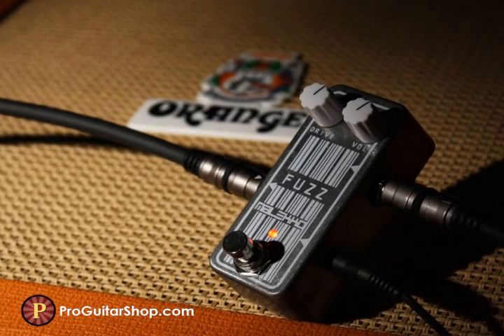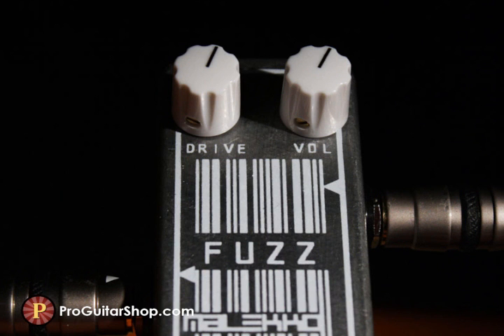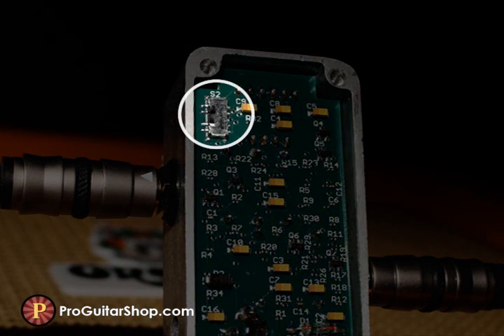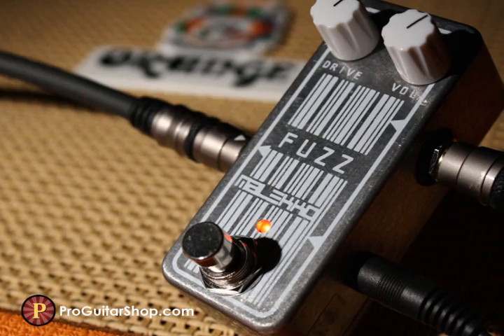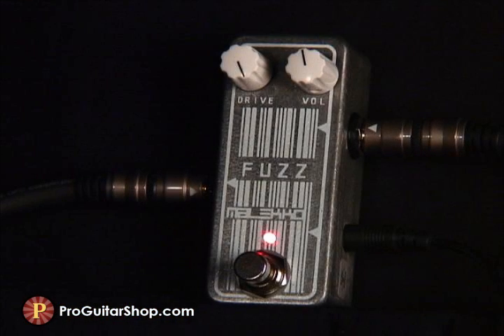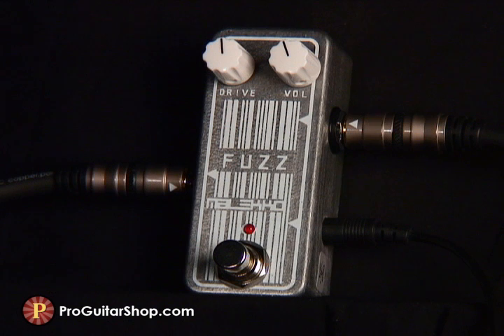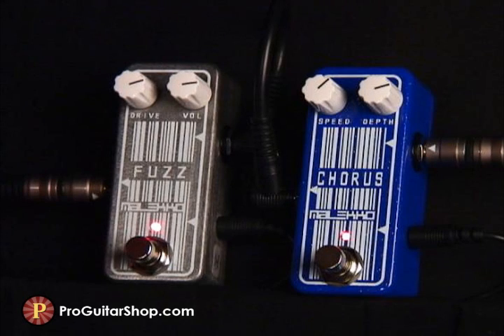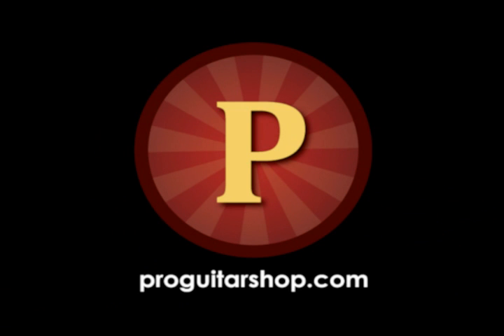Malekko Fuzz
The Malekko Fuzz is the latest in the Omicron series of mini pedals. The Malekko Fuzz provides three different styles of octave fuzz in one tiny little pedal. When you're ready for Leeds and beyond, get the Malekko Fuzz.